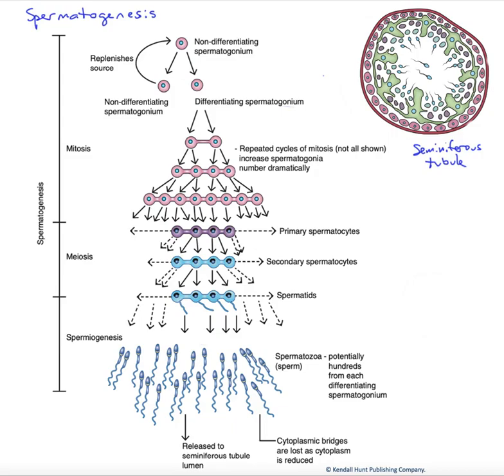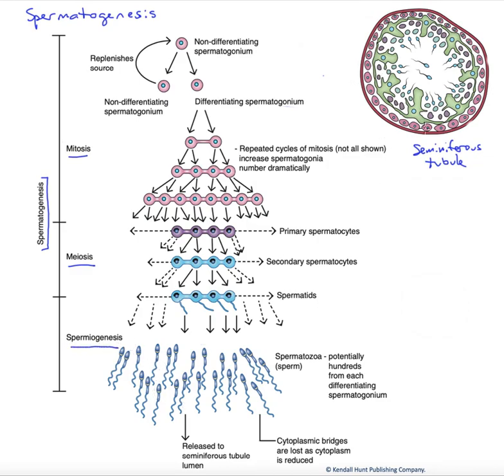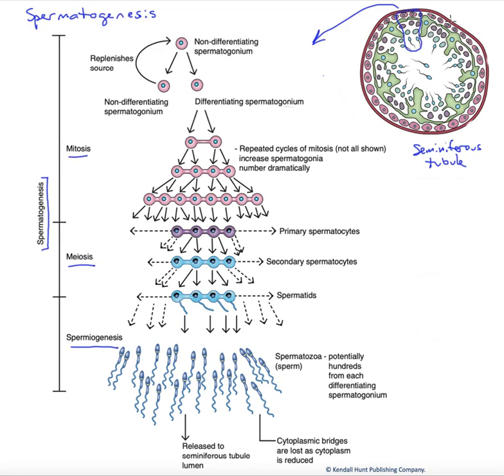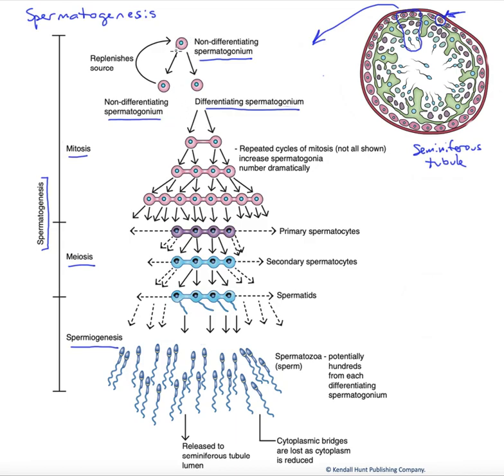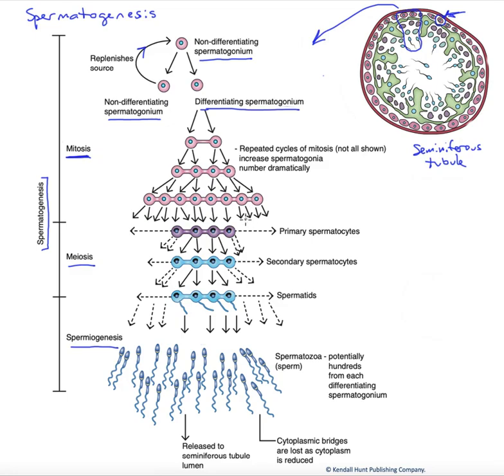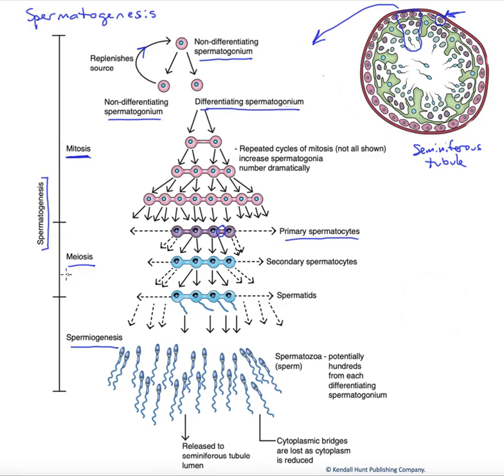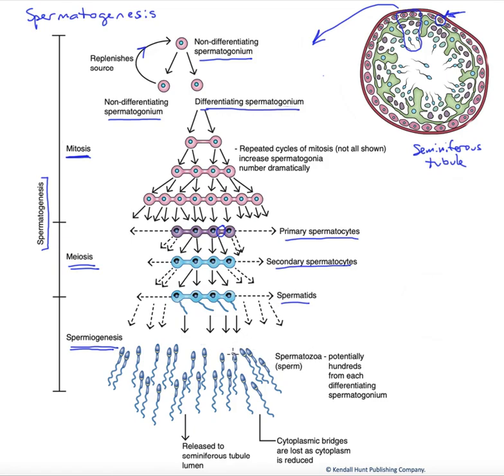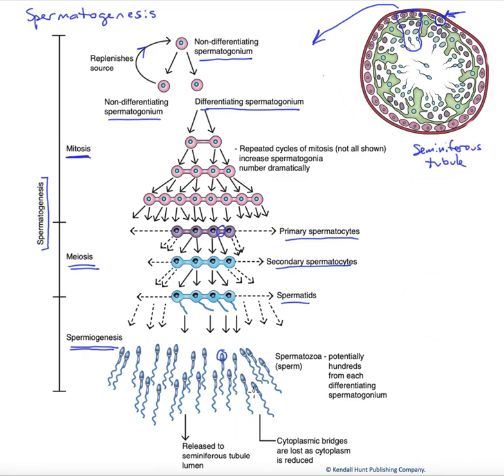Spermatogenesis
Spermatogenesis, the process of seminiferous tubule development of spermatocytes, is discussed.